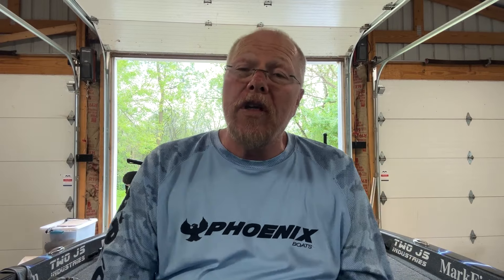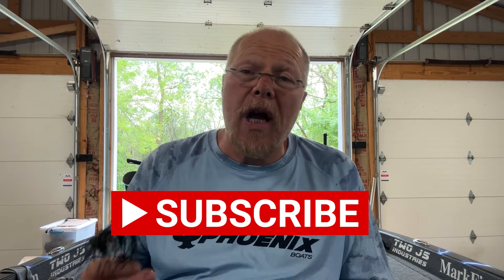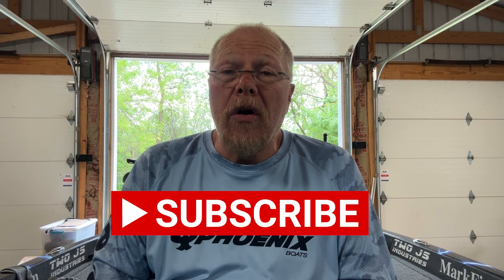Buzz Bait Basics!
So many anglers pull out a buzz bait when it’s raining and put it back in the rod locker as soon as it stops. A buzz bait is probably the most “ type cast” bait we bass fishermen use! In today’s episode we’ll cover the basics of throwing a buzz bait for bass.